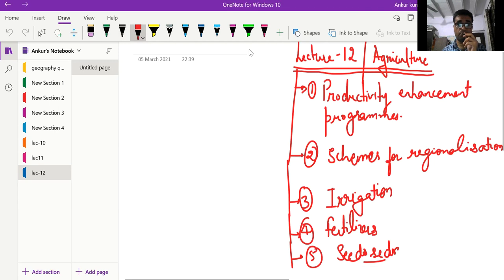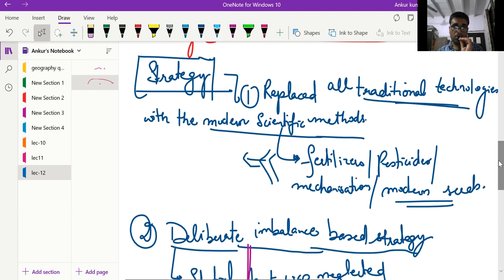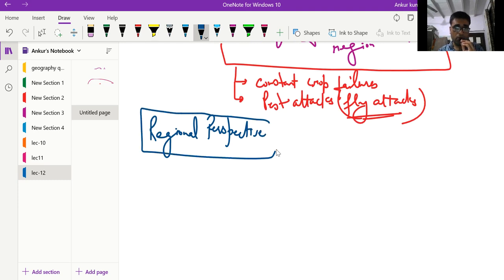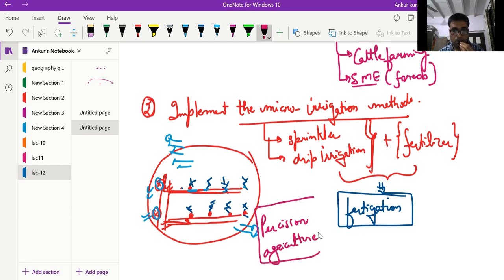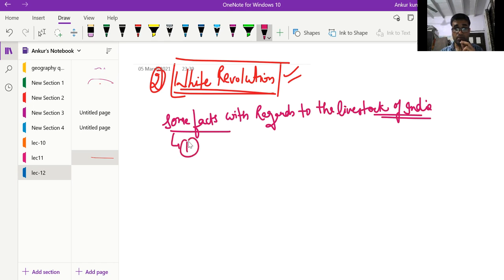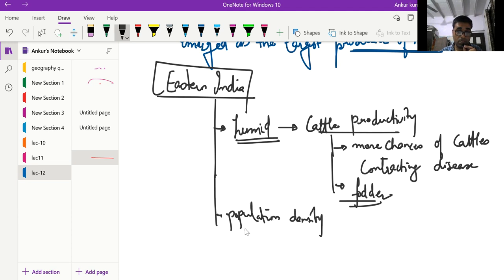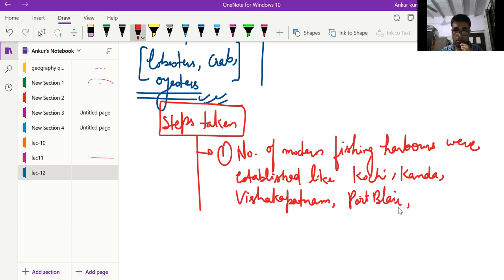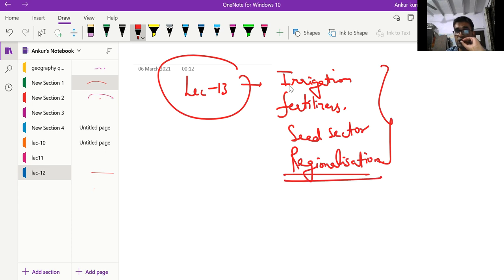Agriculture(Part-2) Geography UPSC